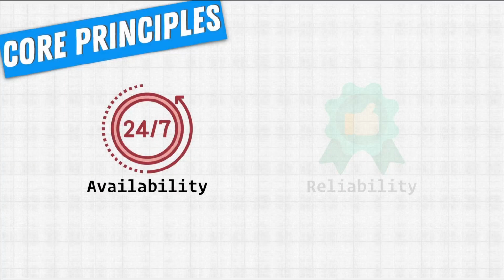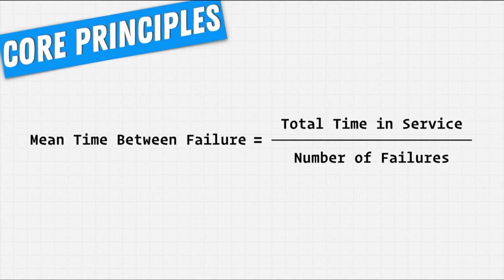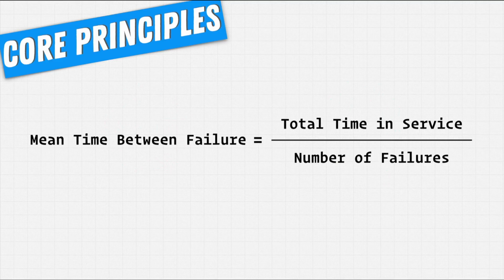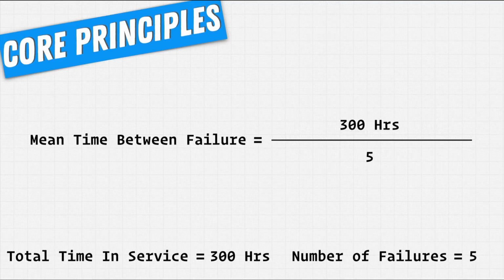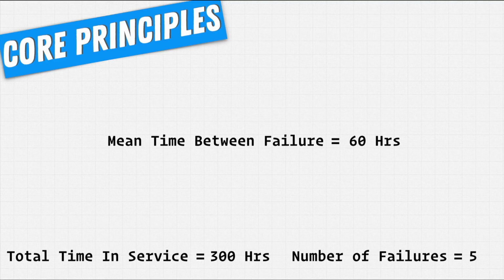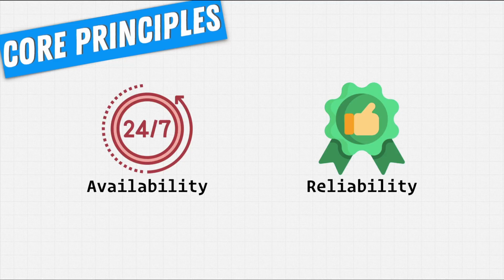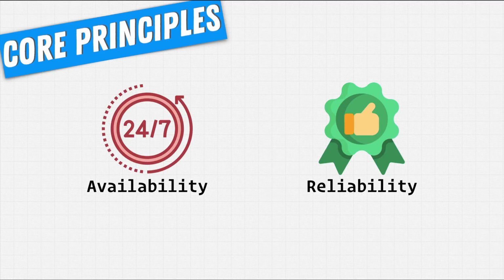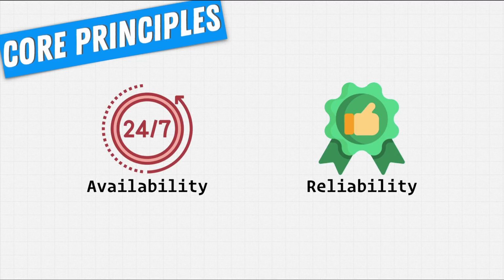Lesson 17 | Cracking the Coding Interview: Mastering System Design and Architecture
Welcome to Ocean Of EBooks, your go-to channel for mastering the coding interview, system design, and architecture! 🌊📚

If you're passionate about coding and want to excel in technical interviews, then you've come to the right place. Our channel is dedicated to helping you become a coding interview expert, with a specific focus on system design and architecture.

In this Lesson 17, we delve deep into the intricacies of system design and architecture, providing you with invaluable insights, techniques, and real-world examples. Whether you're a software engineer, a computer science student, or an aspiring tech professional, this lesson will equip you with the knowledge and skills to ace coding interviews and stand out from the competition.

Our experienced instructors break down complex concepts into easy-to-understand lessons, guiding you through the entire interview process. From understanding fundamental system design principles to analyzing scalability, fault tolerance, and performance optimization, we leave no stone unturned. You'll learn how to design scalable, distributed systems and tackle real-world challenges faced by tech giants.

At Ocean Of EBooks, we understand that learning is not just about theory. That's why our lessons are packed with practical exercises and coding challenges, allowing you to apply your newfound knowledge and strengthen your problem-solving abilities.

We're committed to providing you with comprehensive learning experiences that cater to your needs and help you achieve your coding goals.

Join our thriving community of coding enthusiasts, where you can connect with like-minded individuals, share your experiences, and learn from one another. We believe that collaboration and support are essential for growth and success in the tech industry.

So, don't miss out on this incredible opportunity to master the coding interview, system design, and architecture.